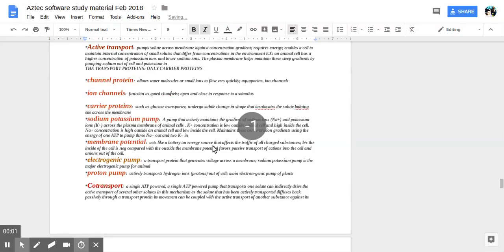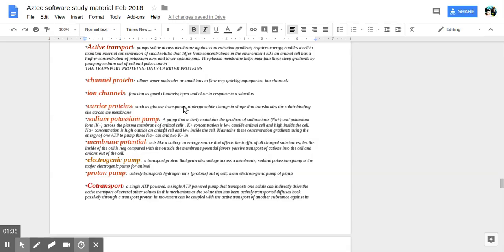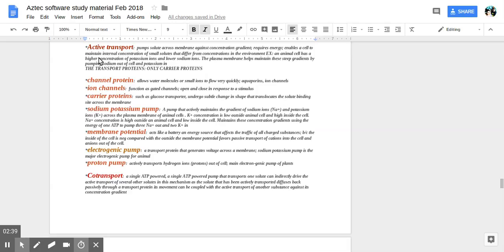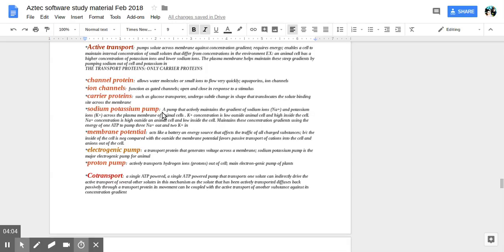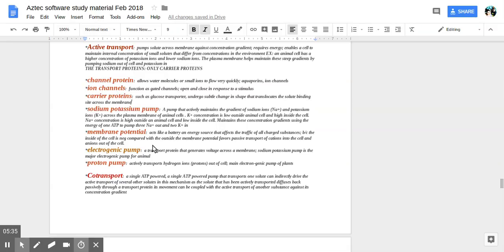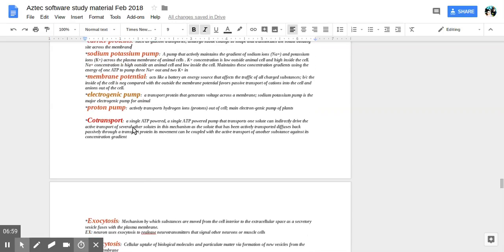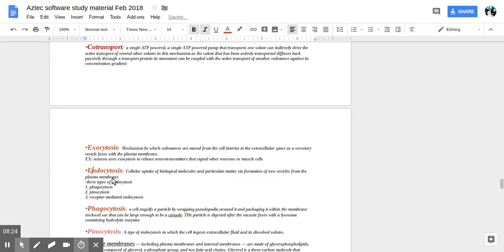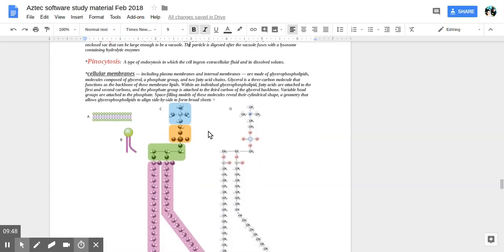Suki Toons Life Science in a Nutshell Study Material q